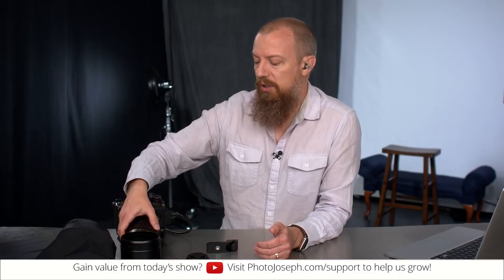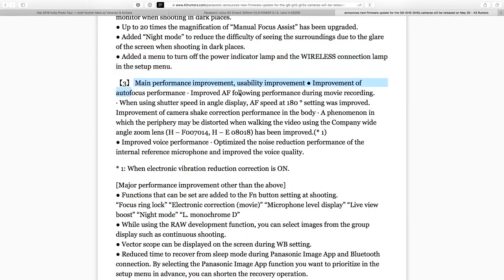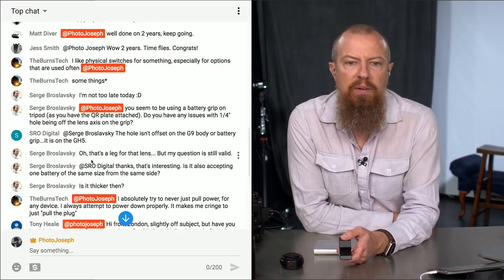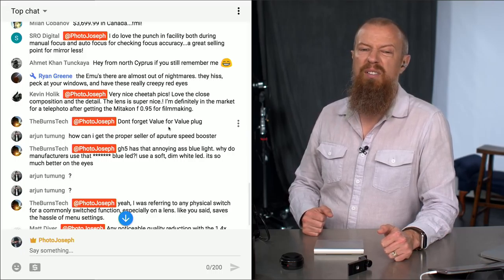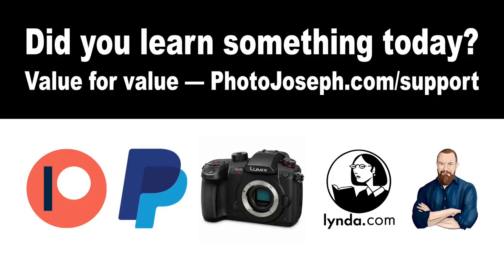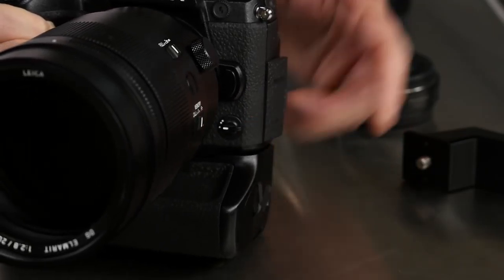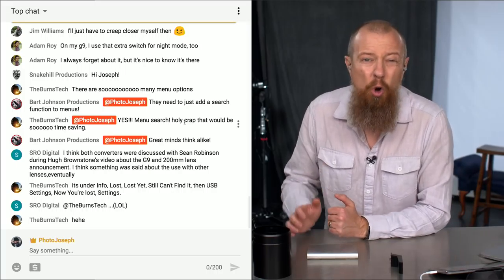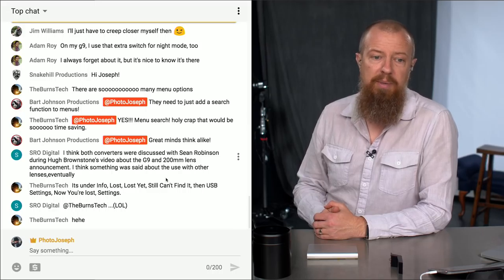Q&A ► Firmware Updates for G9, GH5, and GH5S with Improved Autofocus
This is the post-show Q&A from the Photo Moment on May 23rd 2018. (If you haven't seen the main show yet, watch it

-PhotoJoseph